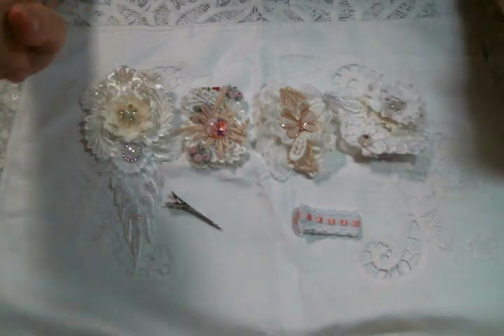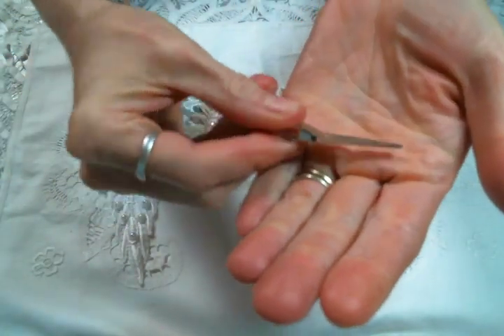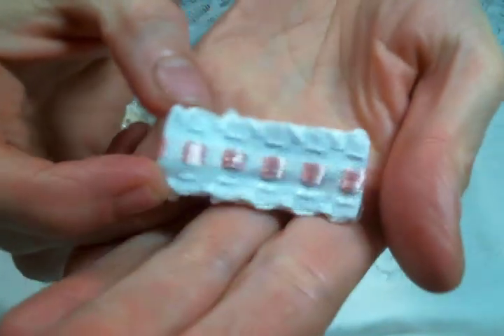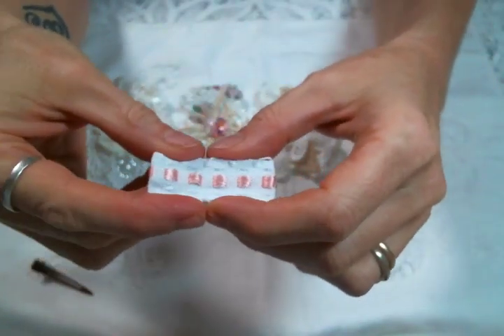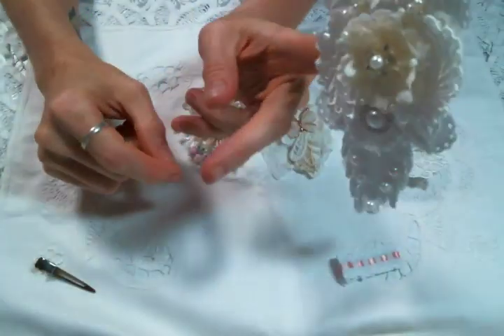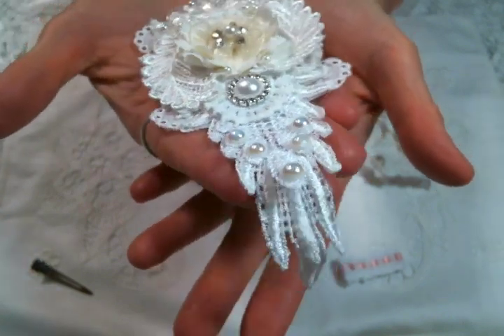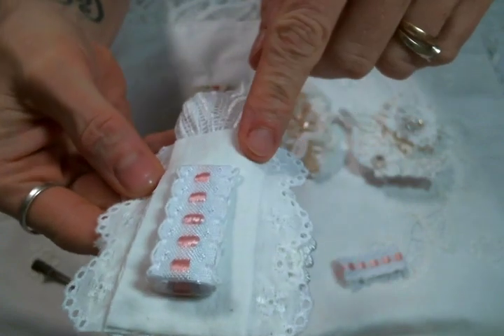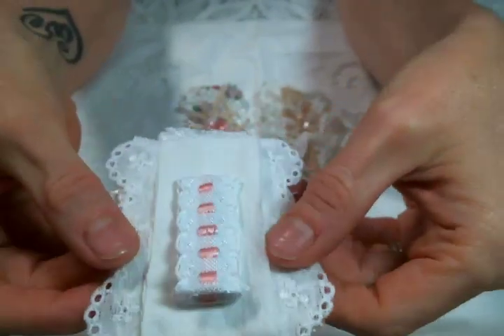Snippet Clips featuring AngeldreamCraftsKim on Etsy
DON'T MISS THE Labor Day SALE!
AngeldreamCraftsKim on Etsy
MEET THE TEAM!

Friend Mail:
104 Silvernoggin ln